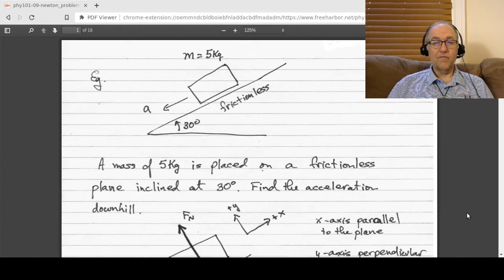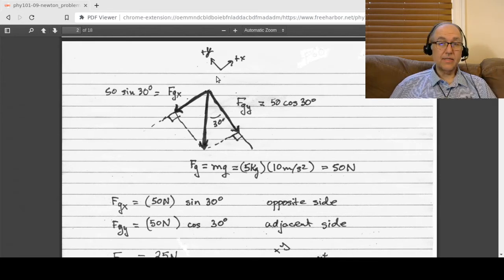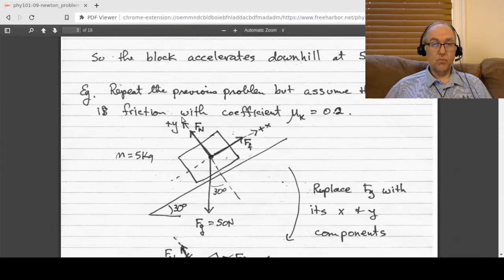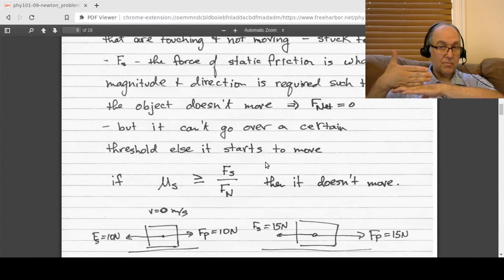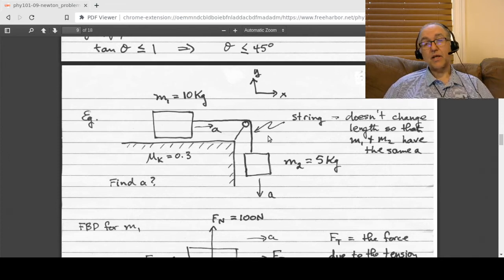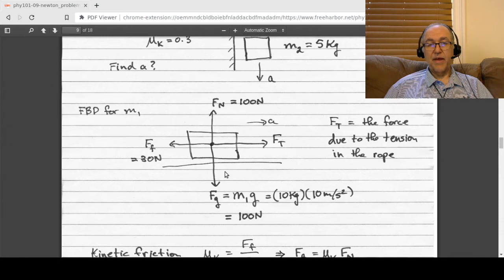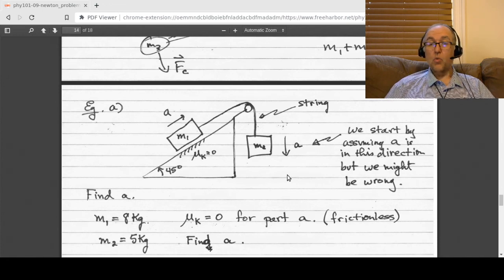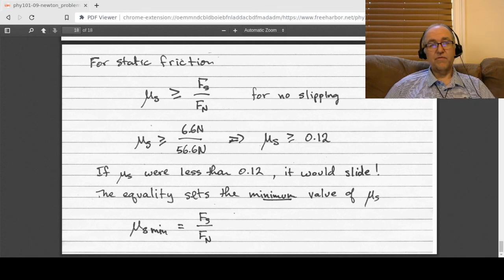Phy111+Phy101 - Lecture 09 - Newton's Laws Problems